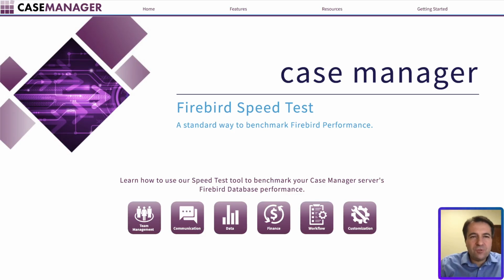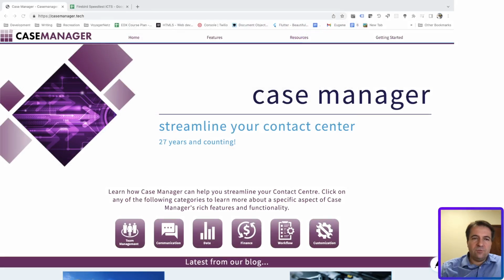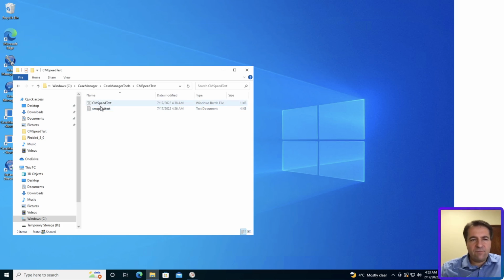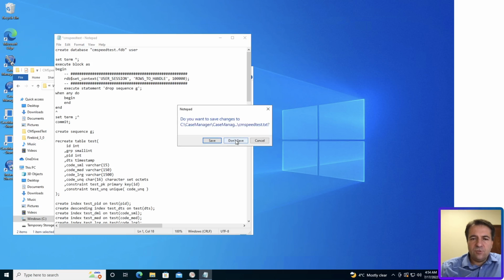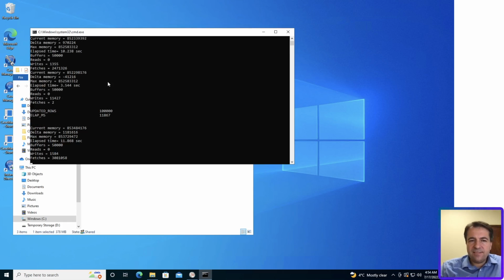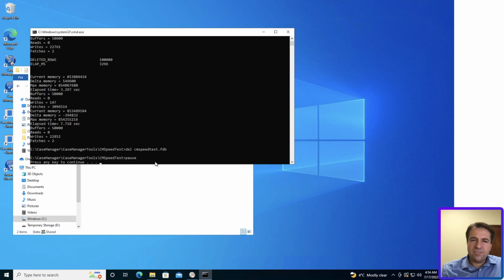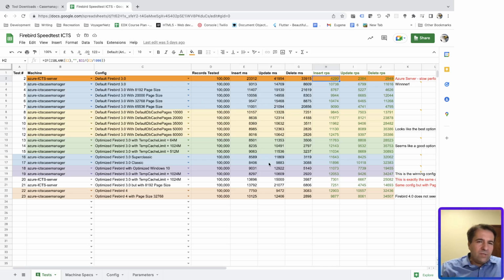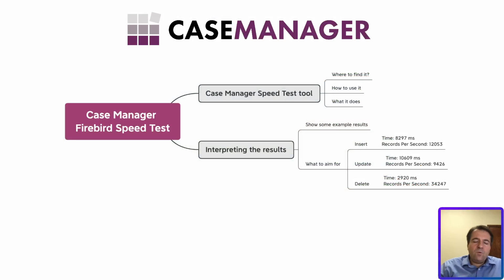Case Manager Firebird Speed Testing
Learn how you can use the Case Manager Firebird SpeedTest tool to measure and benchmark the performance of you Case Manager server's Firebird database server.

Streamline your contact center through Case Manager.  Case Manager is a highly configurable and flexible software solution for collections, accounts receivable, financial and tracing contact centers.  Case Manager's flexibility allows you to continuously explore new and improve existing strategies.

Learn how Case Manager can help you streamline your Contact Center on our